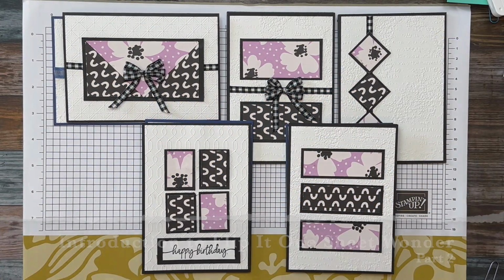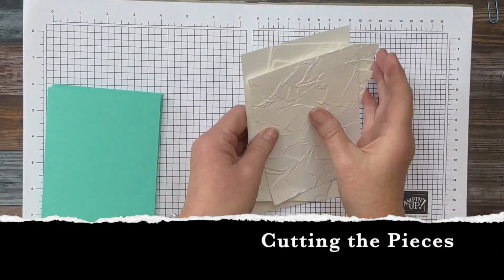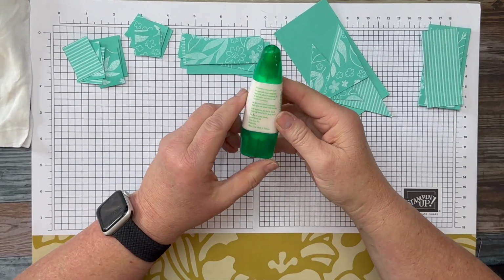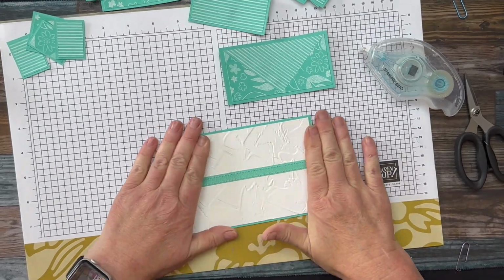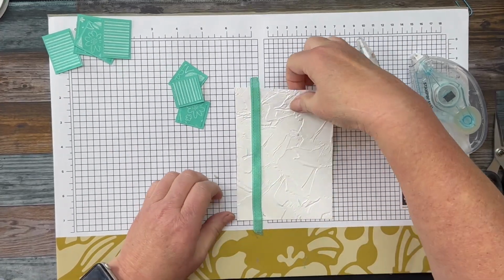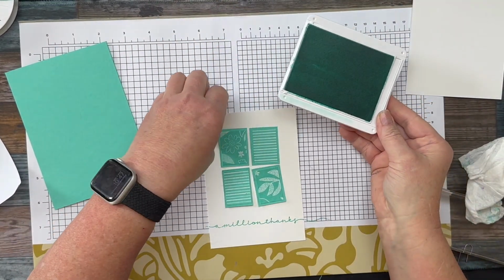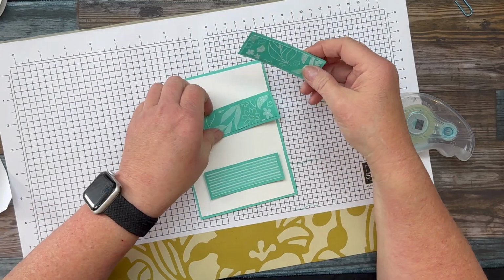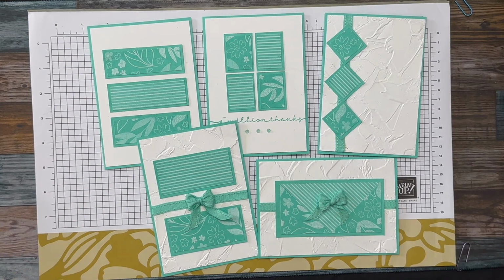Flip It 2 One Sheet Wonder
This is the second of a 4-part series on One Sheet Wonders. Each part is self-contained and gives you 4-5 cards from one 6x6" piece of double sided patterned paper. All four parts together give you 18 cards from one 12x12" piece of double sided patterned paper. Each part is a standalone tutorial.